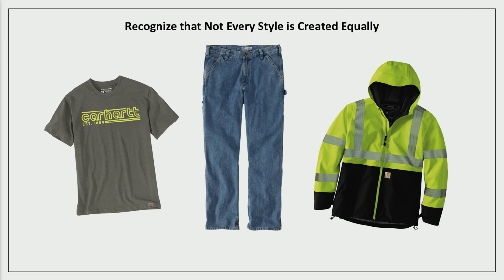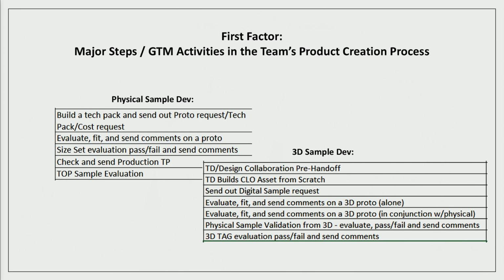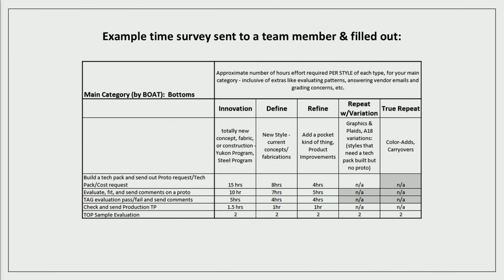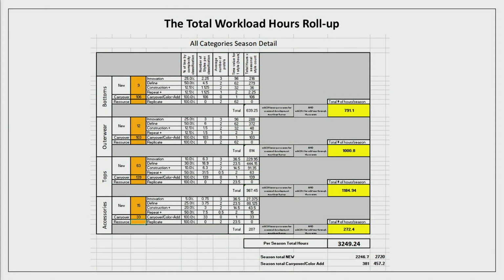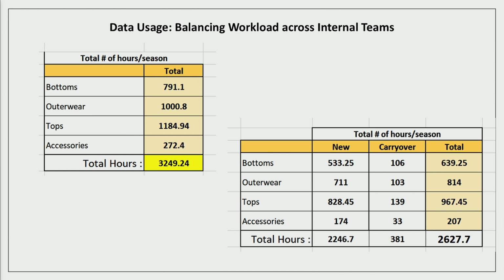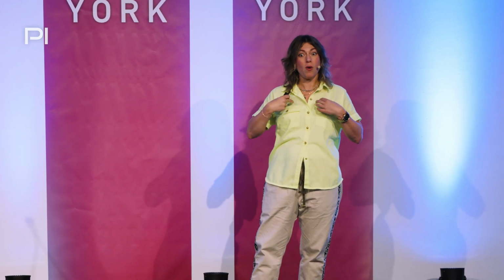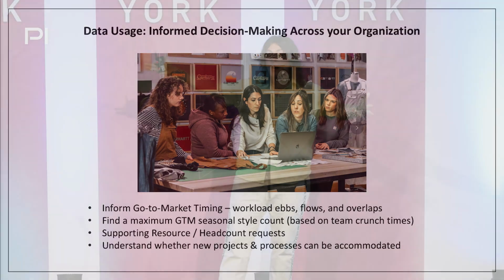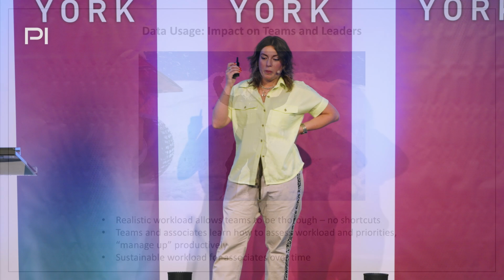Mastering Workload Balance at Carhartt | PI Apparel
Tiffany Radon, Manager of Technical Design at Carhartt Inc., shares strategies for managing workload in the fast-paced fashion industry. Discover how professionals use data-driven tools like metrics and workload calculators to balance demands, foster productivity, and promote sustainable growth. Learn practical approaches to create a balanced and effective work culture.